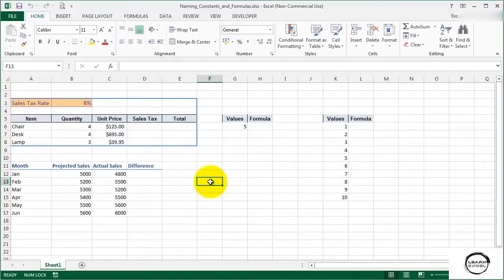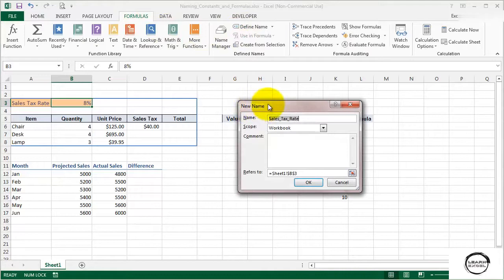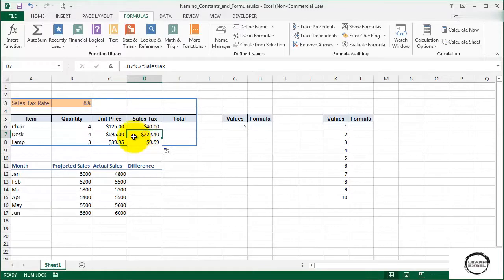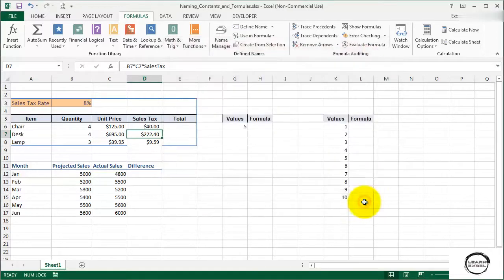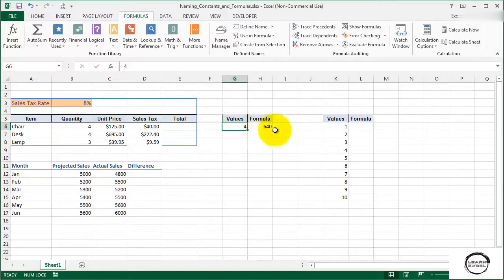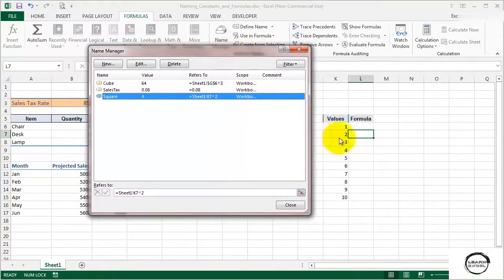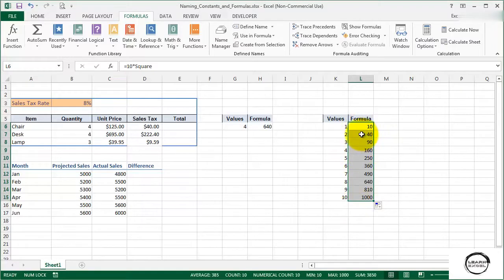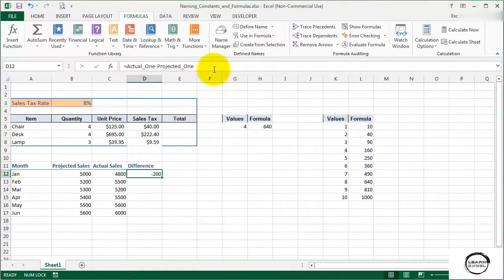LEARN EXCEL - How to use names for constant formulas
This video is about how to use names for constant in excel formulas.